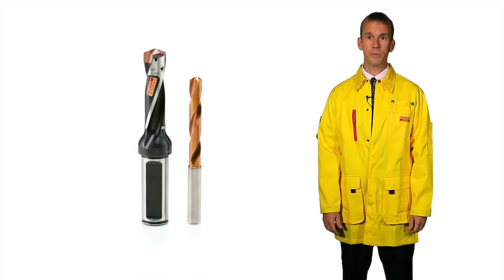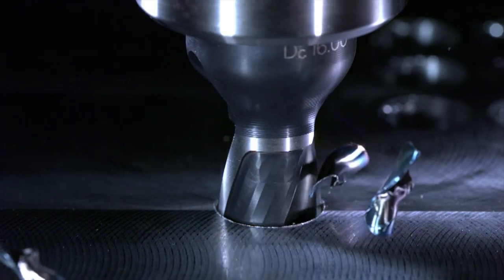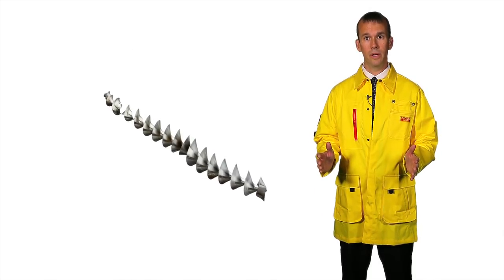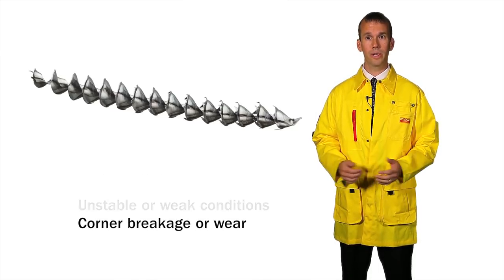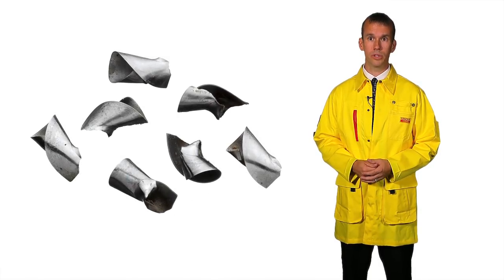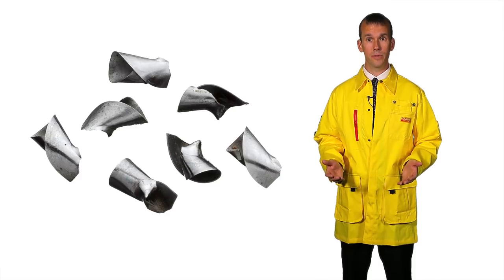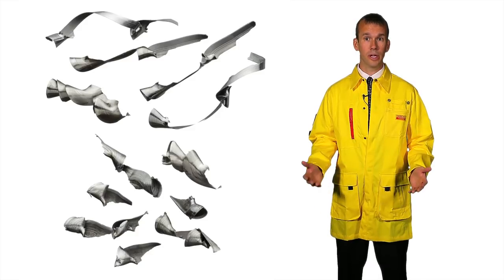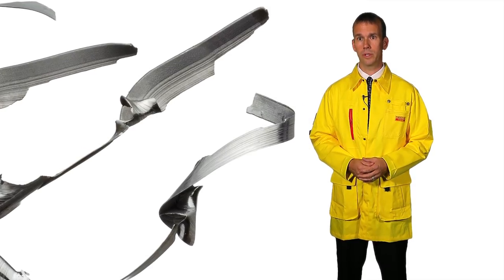Tips film: Analyzing chip formation - Sandvik Coromant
Generating suitable chip forms and sizes and evacuating them is vital for the success of any drilling operation. Unsatisfactory performance in this area can affect process security, tool life and hole quality. This film provides tips on chip control when using solid carbide drills or exchangeable-tip drills.